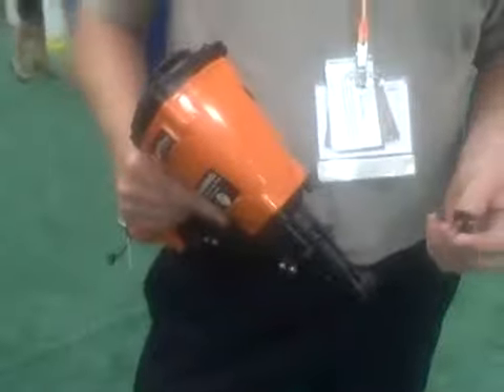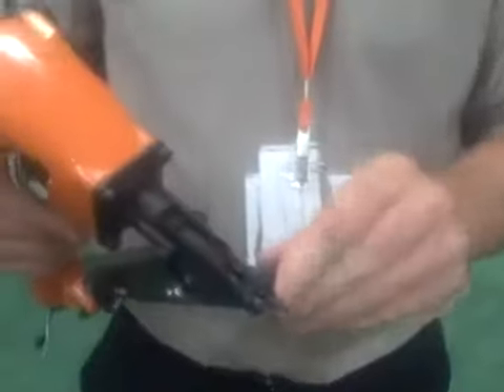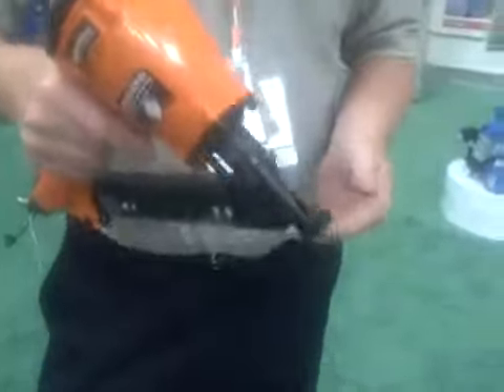Tiger Claw president David Hartmann talks about the new installation gun at the PCBC